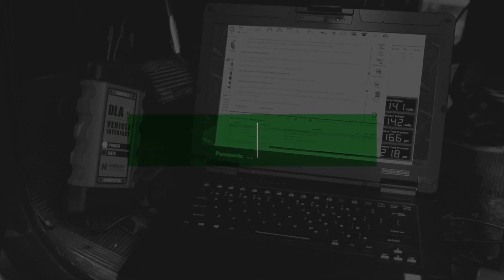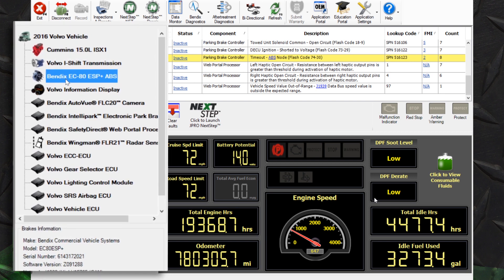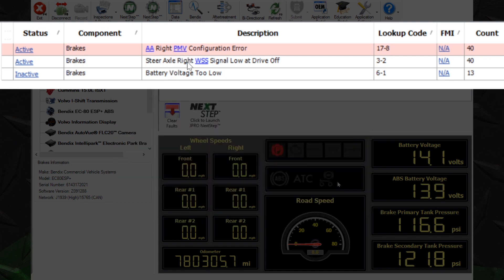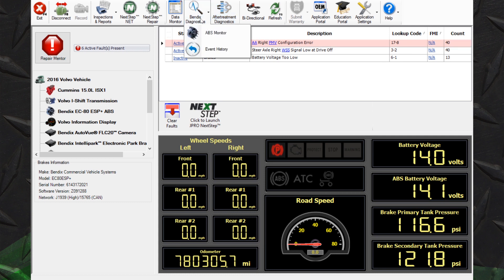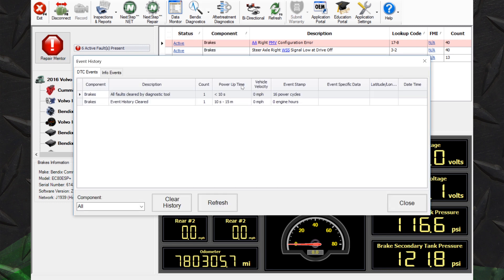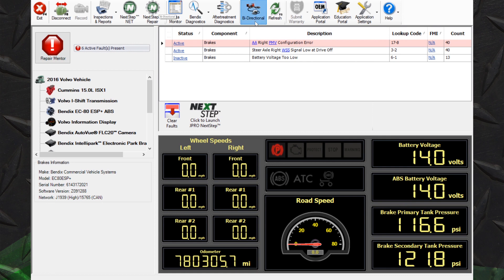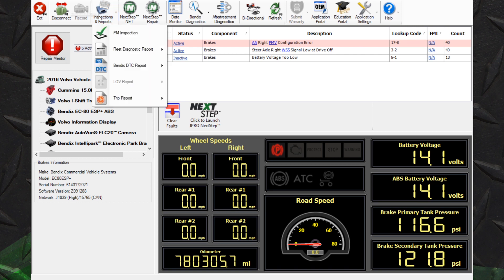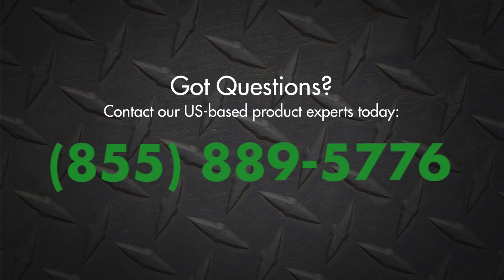JPRO - Did You Know - Bendix Functionality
Did you know that JPRO offers OE-level functionality for @Bendix_CVS components including brakes, driver assistance, TPMS, and more?